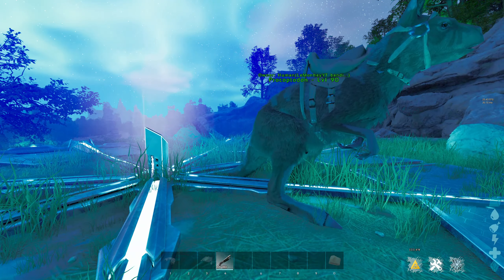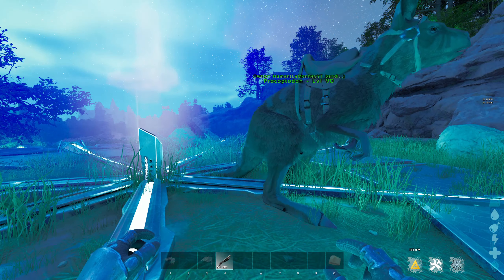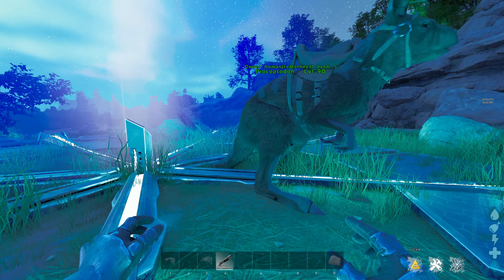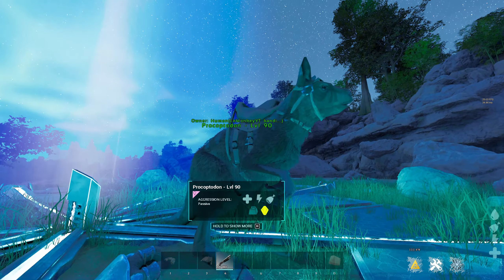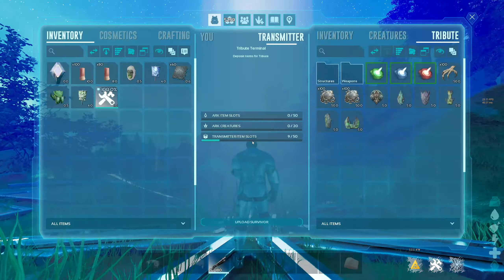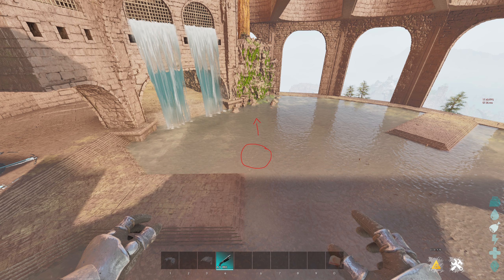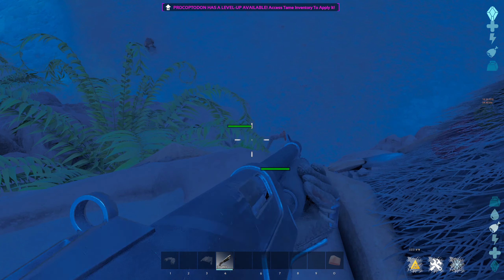Ark ASA CENTER Boss Alpha Solo Method. How to do Center Alpha on Asa Center Alpha Pumpgun